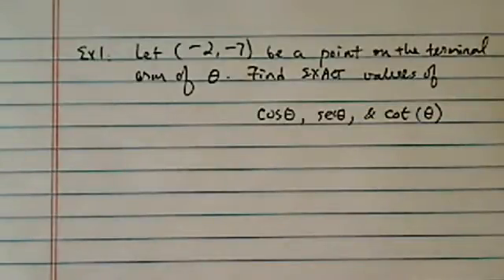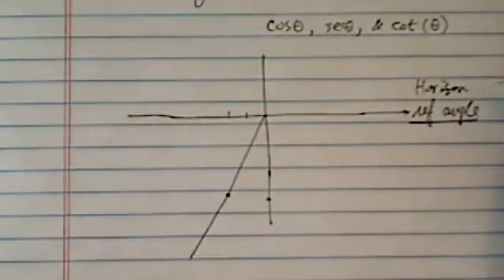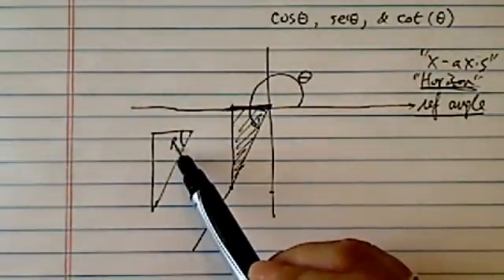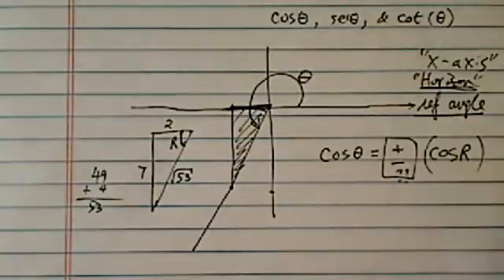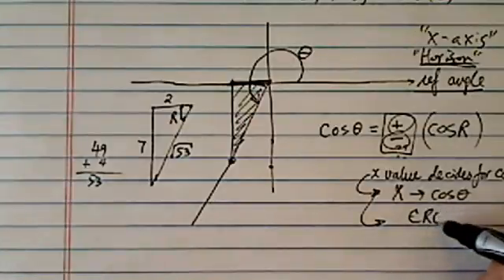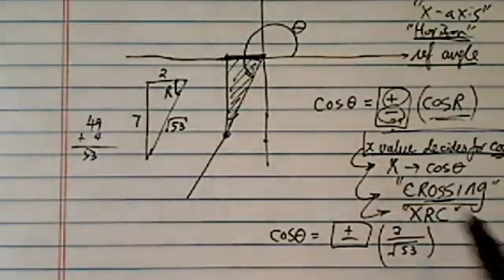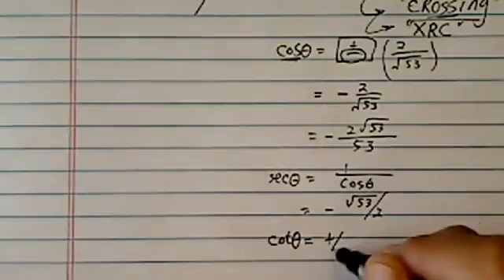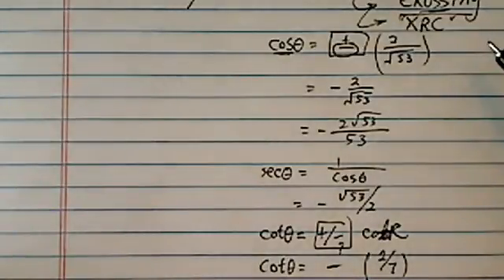EASY WAY TO FIND EXACT VALUES | Given a Point (-2,-7), find cos(θ), sec(θ), cot(θ) | Trigonometry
I walk through the following problem:
Let (-2, -7) be a point on the terminal side of θ. Find the exact values of cos(θ), sec(θ),and cot(θ).